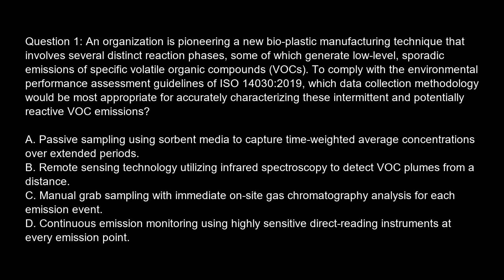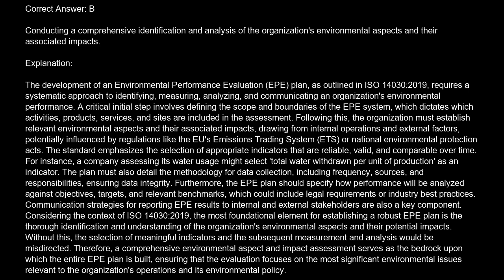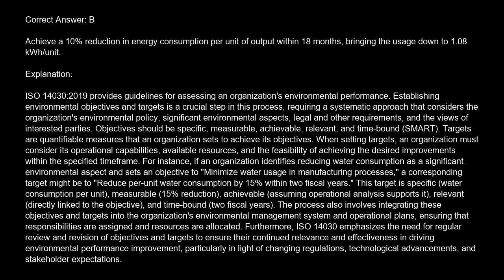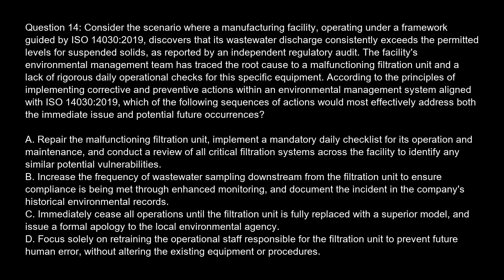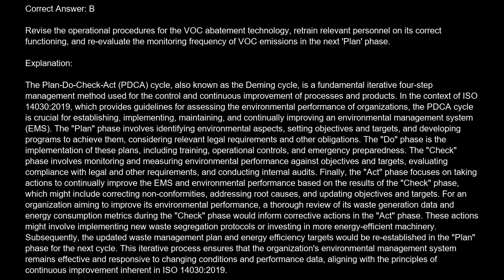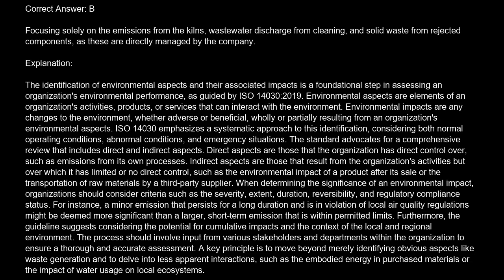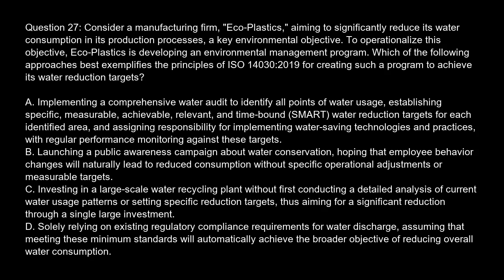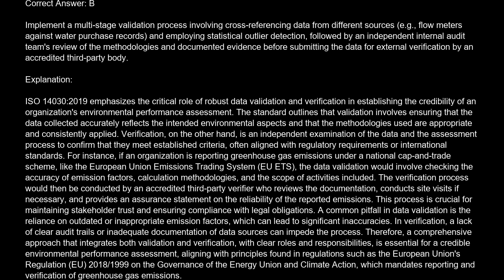ISO 14030 2019 Environmental Management Guidelines for the Assessment of Environmental Performan